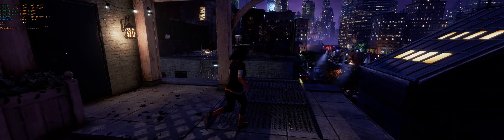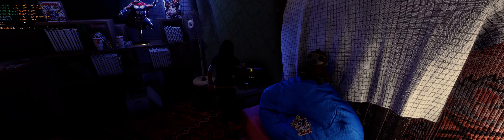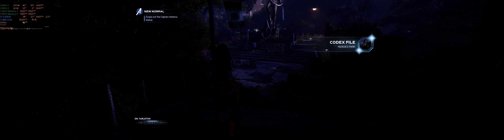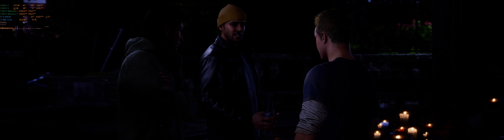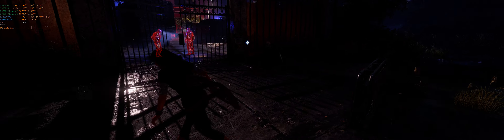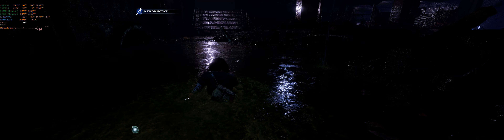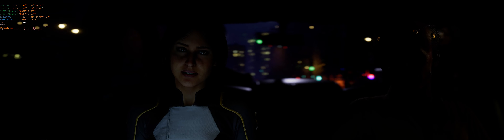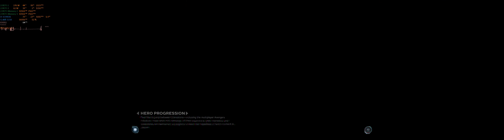Marvel's Avengers high resolution package - maxed out part 2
My Machine:

Intel i9 10980XE@ 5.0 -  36 thread CPU
Asus Rampage Vi Encore (X299)
32gb gskill TRident Royal Gold rgb@3740mhz-DDR4
2X 2080Ti Sli @ 2100mhz @7530mhz
Main drive - samsung 970 Evo Plus 1TB
1.8 TB SSD - for games
alot of HDD
All  Cooled by My custom loop
corsair 1500i

Monitors i use:
49" CHG90 QLED Gaming Monitor Super Ultra Wide 32:9 (Main Monitor)
34 inch LG 21:9 Monitor 3440X1440 ultrawide
BenQ - BL2711U 27 4K
Benq Rl2455hm
ASUS VS278Q
Lg 70UF772V - 4k TV

All my videos on youtube are : 4k -144hz 3840X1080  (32:9)  // Native 4k 60hz or 1080P 60hz
8K and up can be record but are not a standard on the channel

I use Nvidia Shadow Play for recording on max settings
For Live Stream i use OBS on best MAx quality settings (please Note that OBS takes way 18 to 28 FPS when doing a Stream)

Disclamer:

(when resolution above the monitor is in the description of the video i use DSR or the in game scaller after performing multiple testing on a 4k monitor the performance is the same using DSR or in game scaller when available Also use a 4k native monitor )

My Main resolution for recording is 3840X1080 on a 32:9 aspect ratio